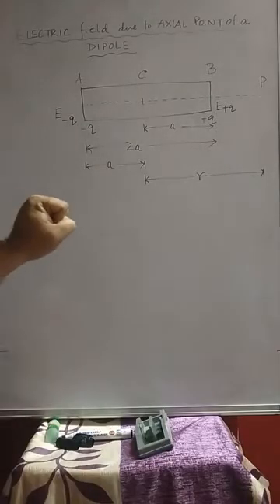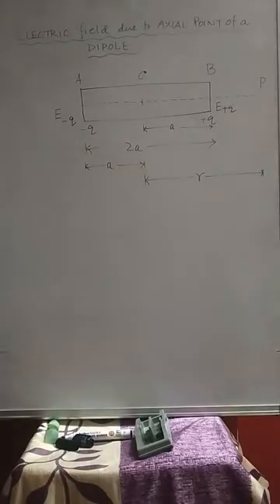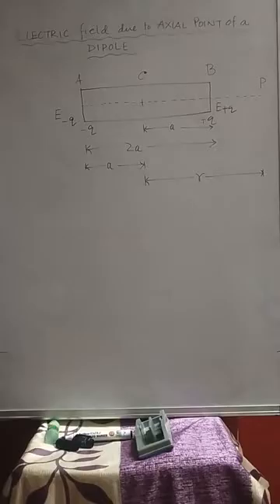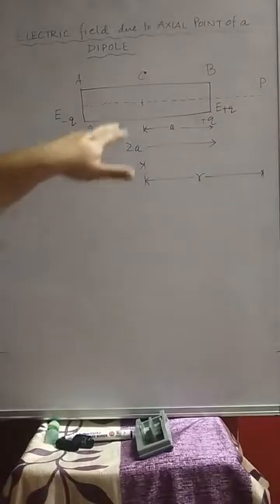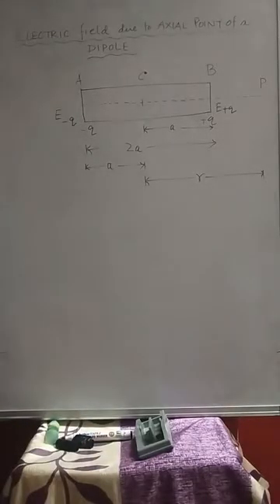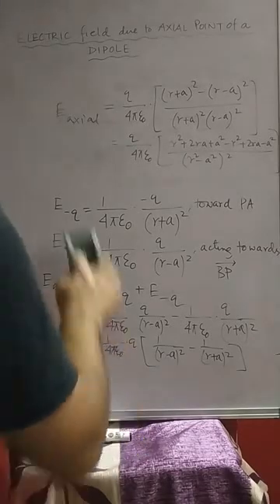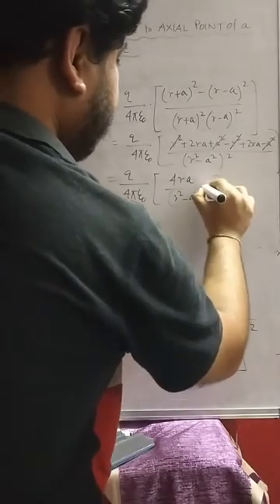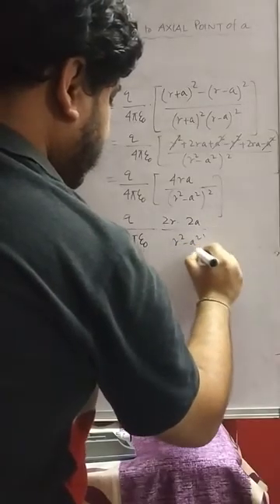Electrostatics Class 12 || Axial Point of a Dipole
In today's lecture, the application of electric field due to axial point has been explain in easy way. Expression of electric field due to axis of circular current carrying wire has been derived. Several Special cases has also been discussed. Electric Effect of Current plays a very important role in NEET as well as JEE Main and Advanced, as almost every year, questions are coming in this entrances from this part.

If you are new to this channel, You can also watch the Video on Vectors for JEE & NEET in the following link:

You can find the Allen DPP solution on Projectile Motion in the following link:

All Concept of connected bodies, pulleys with Friction and Laws of Motion can be found in:

ভিডিওটি সম্পূর্ন দেখার জন্য ধন্যবাদ ।